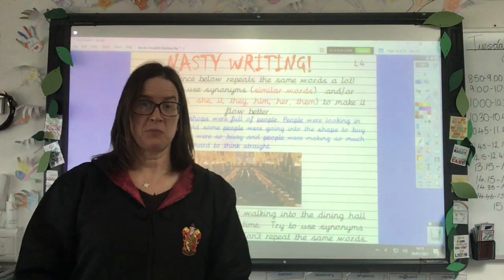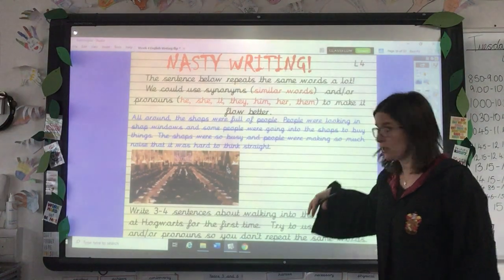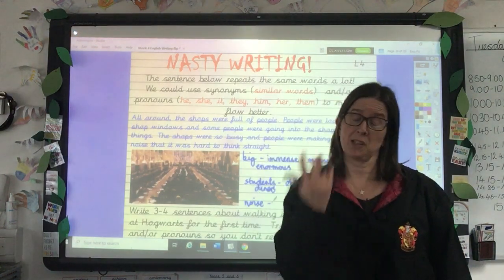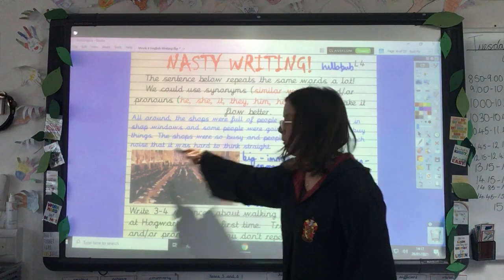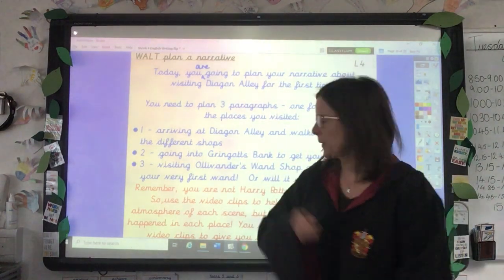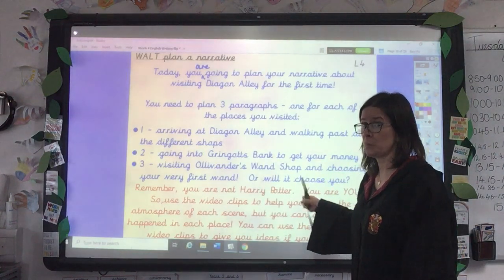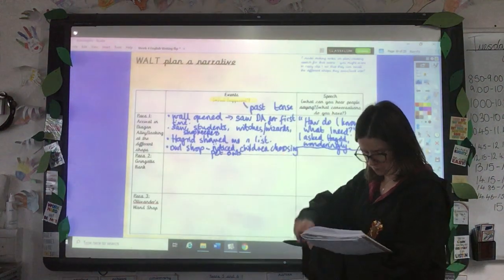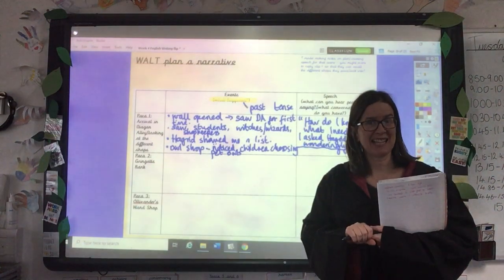21 1 28 Mrs Johnson's Writing Video